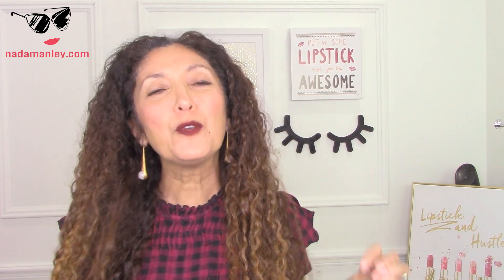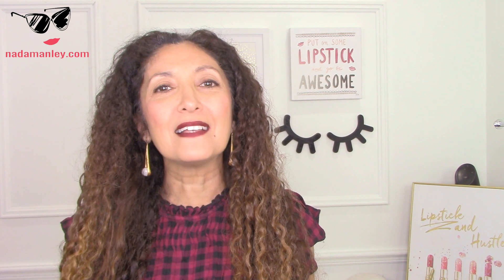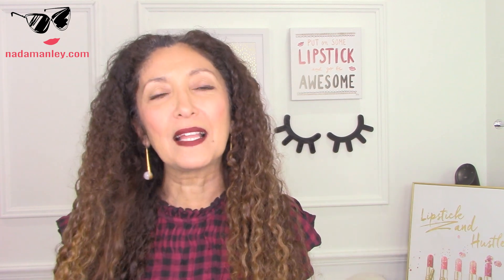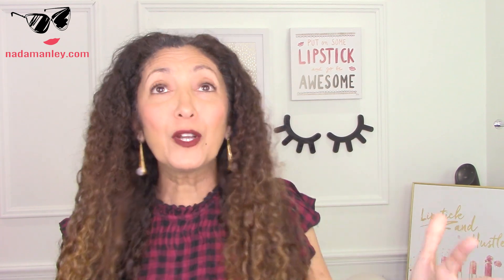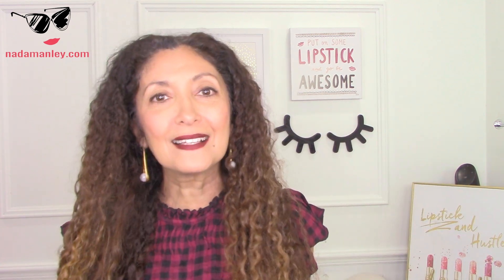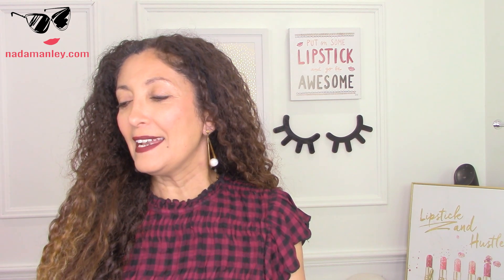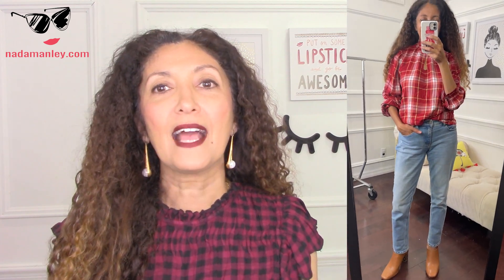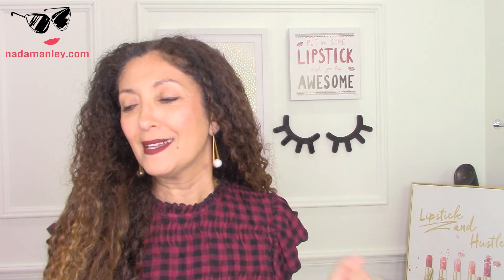Walmart Fall Try On Haul Over 40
Update your wardrobe affordably from Walmart. I try some of the hot trends of the season! FREE Fashion Over 40 Wardrobe Guide 💸 The same system I use to help my clients create wardrobes that they love!

You can find the blog post for this video right

00:00 Introduction
01:35 Shop Online
02:26 Know Your Brands
03:17 Be Flexible About SIzing
04:46 Outfit 1: Check + Leather
06:33 Outfit 2: Red Plaid
07:36 Outfit 3: Pink!
10:05 Outfit 4: Red Leather
11:54 Outfit 5: Sweaterdress
13:12 Outfit 6: Waffle Top + Plaid Pants
15:20 Outfit 7: Platforms